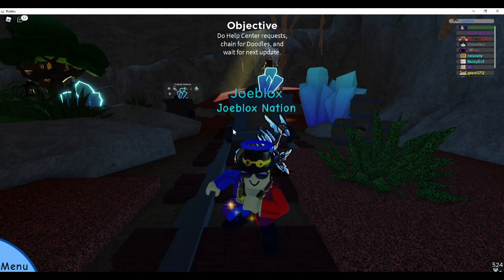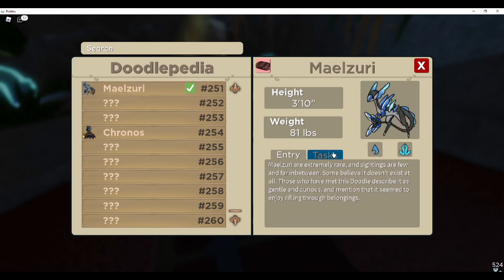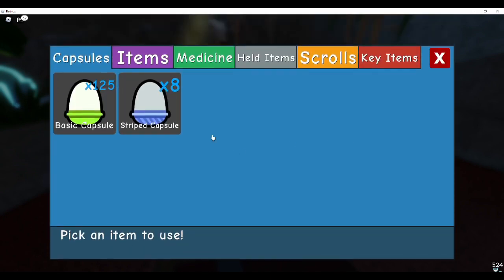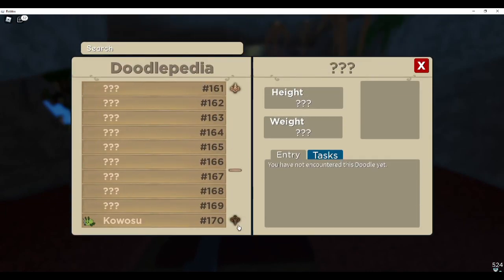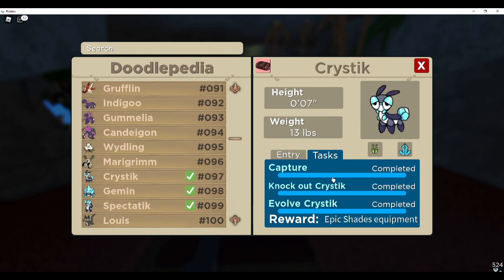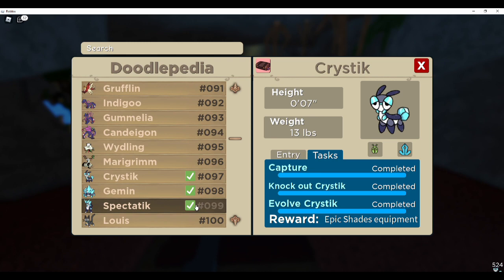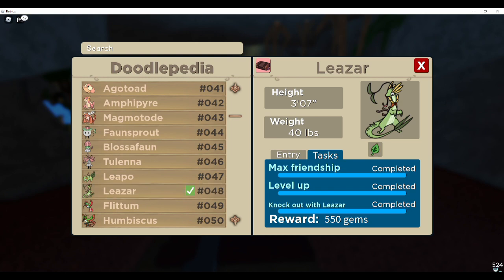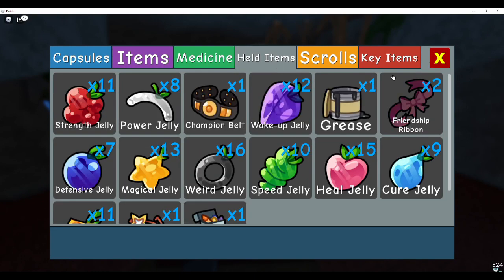Easiest Ways On How To Complete Task in Roblox Doodle World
Other Socials